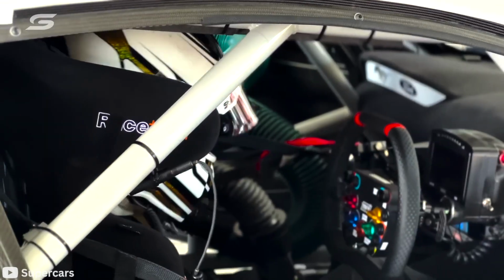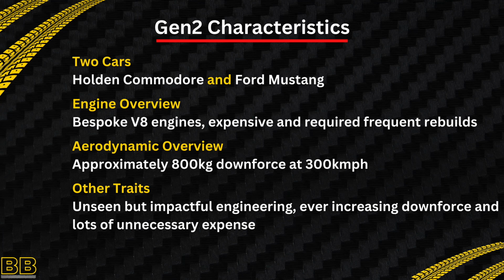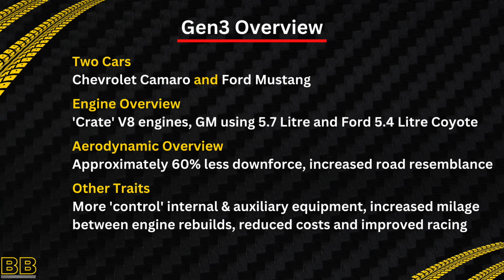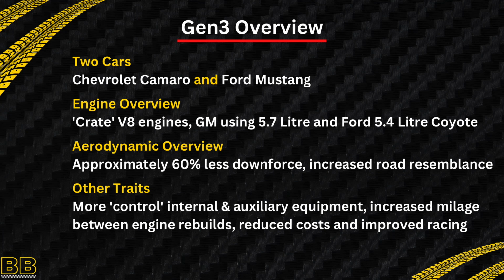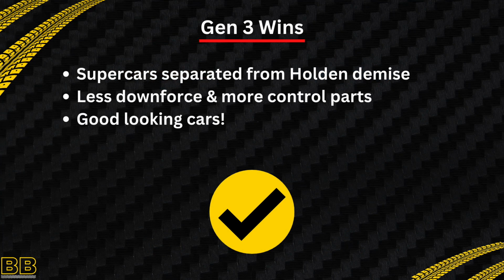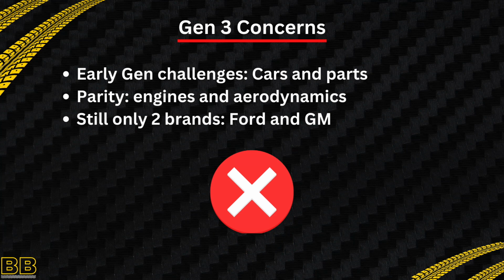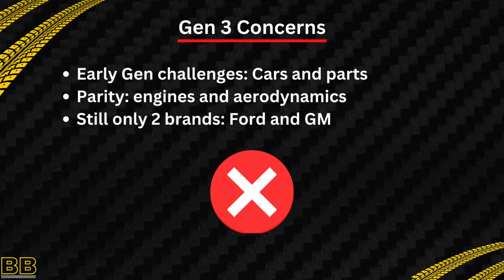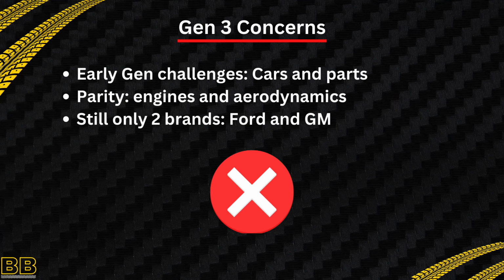2023 Supercars Season Preview: Gen3 Cars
In part 2 of my 2023 Repco Supercars Championship (V8 Supercars) preview series, we're taking a closer look at the brand new Gen3 cars. I'll cover how the new Mustang and Camaro compare to Gen 2, what I'm excited about with Gen3 and a few things that have me concerned...

Chapters:
Intro: 00:00
Gen2: 00:33
Gen3: 2:08
Who's Running What: 3:48
Gen3 Wins: 4:35
Gen3 Concerns: 5:47
Overall Thoughts: 8:28